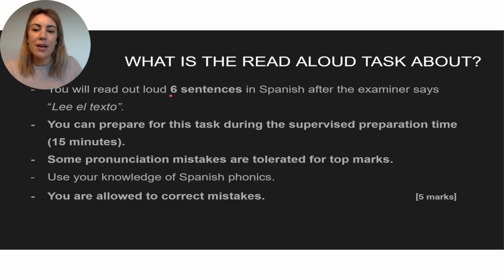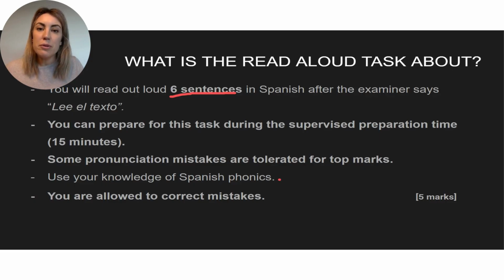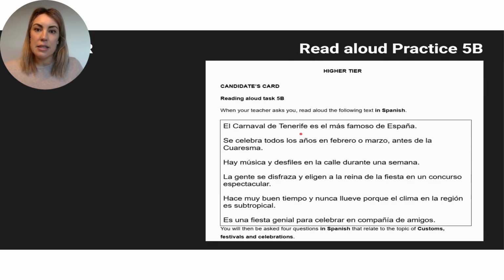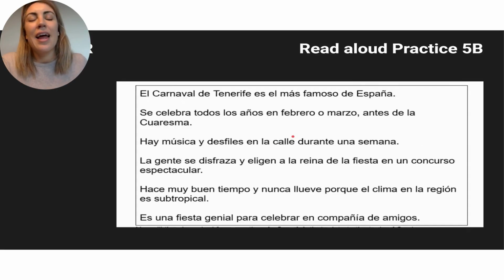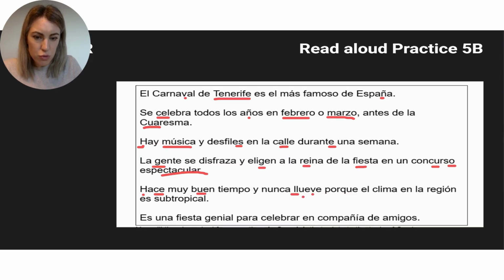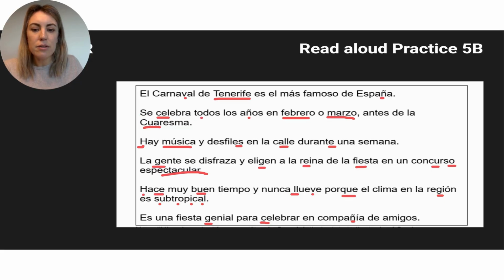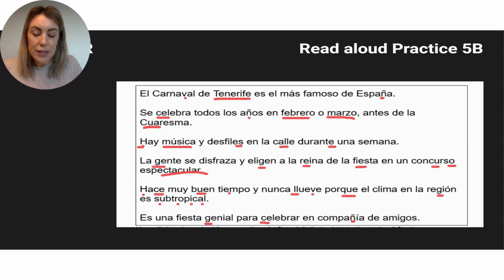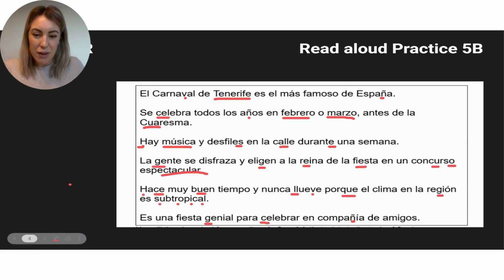GCSE Spanish Practice - Speaking Read Aloud Higher exercise 5B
Read aloud task practice for Higher tier.
This video does not include the four questions that will be asked after the read aloud task.

It is ideal for GCSE Spanish students who will be sitting the exams for the new Spanish qualifications from May/June 2026.

If you need to refresh your Spanish pronunciation, please check this video with a quick summary

Muchas gracias :)